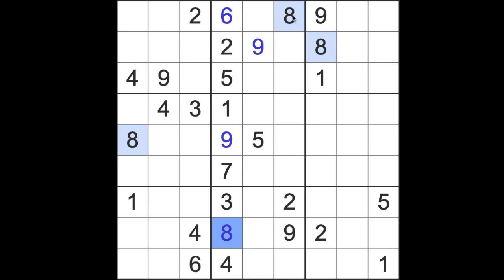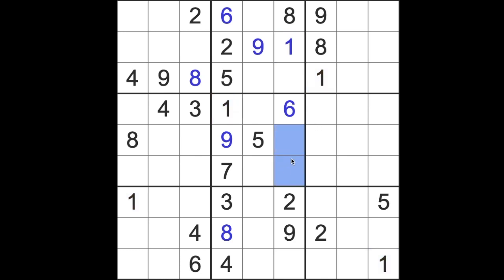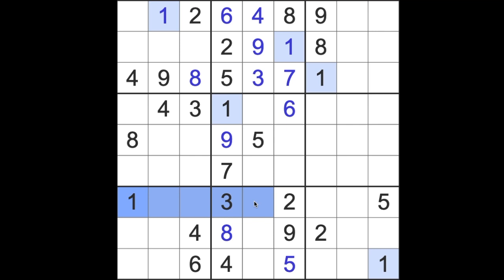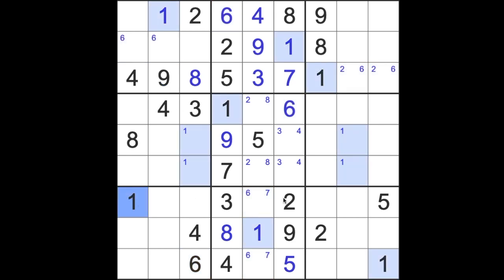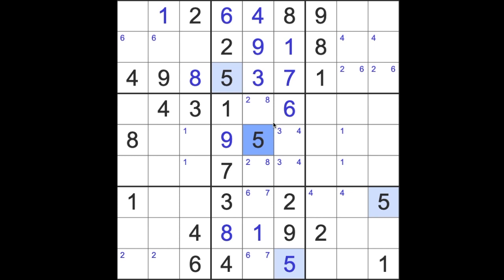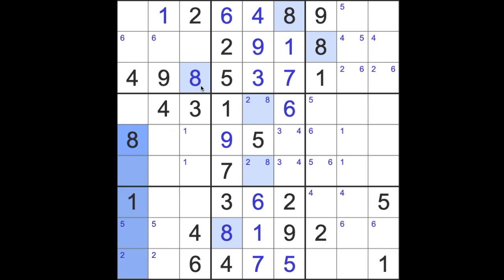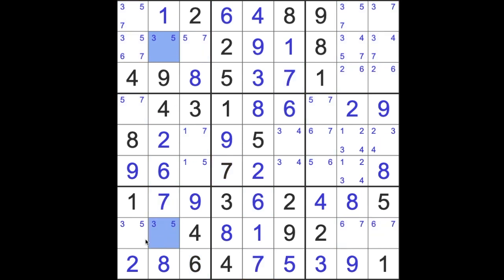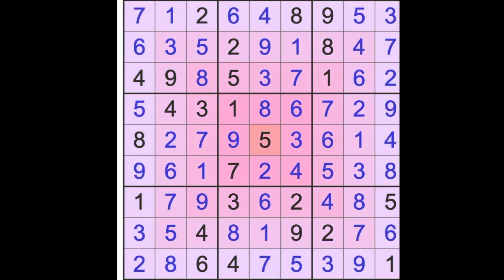Sudoku solution – Los Angeles Times sudoku 18 November 2021 Expert level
Had to rush through this one a bit as I was on borrowed time. :-) Here's the link to play the sudoku for yourself